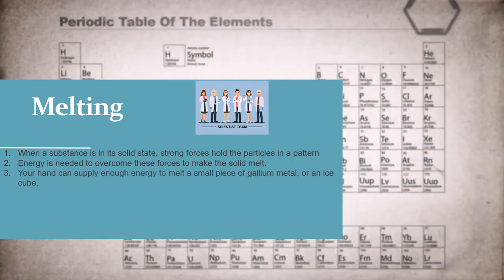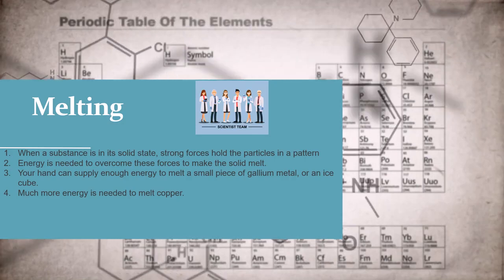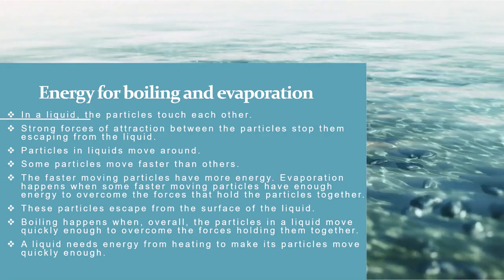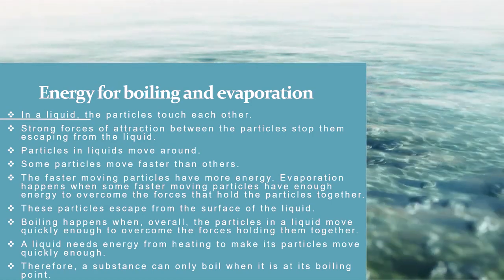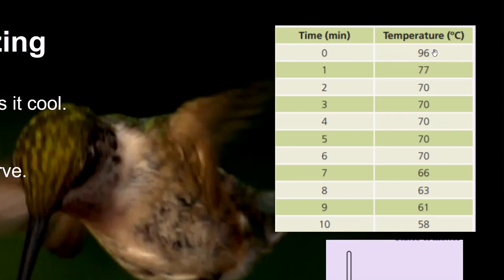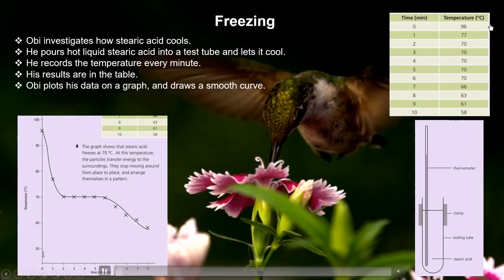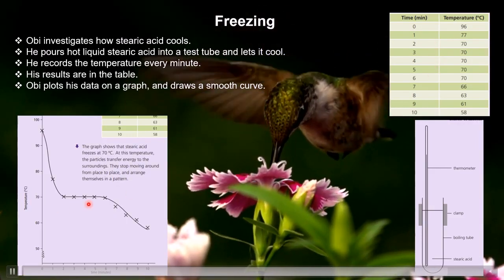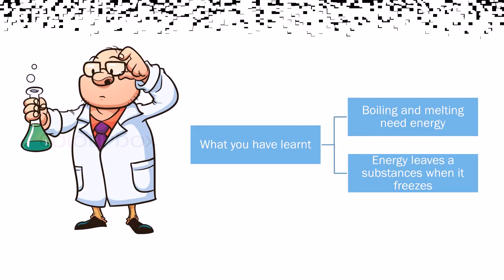Energy and changes of state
In this video, you will learn the energy and its changes in states and how many types of matters there are. hope you enjoy it. don't forget to like share comment and smash that subscribe button. THX